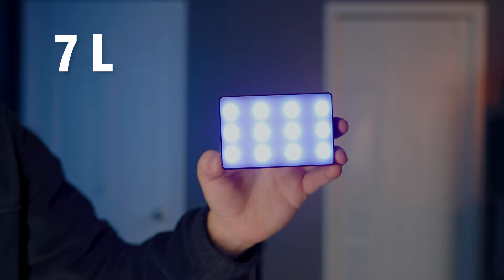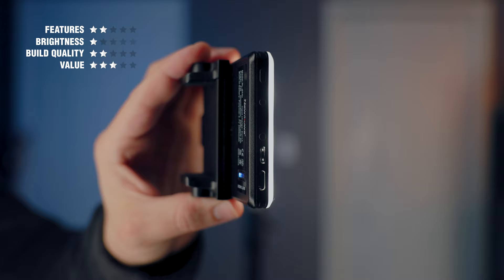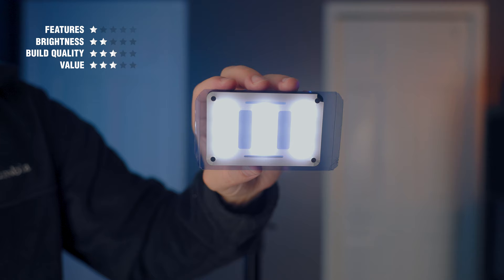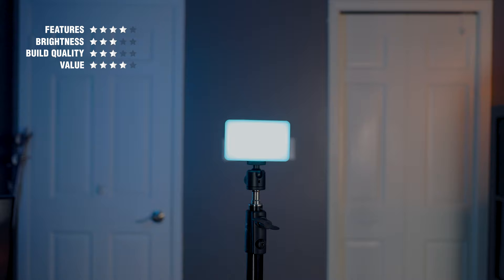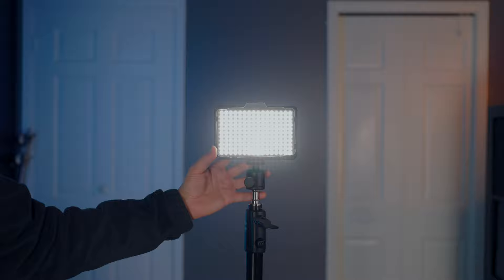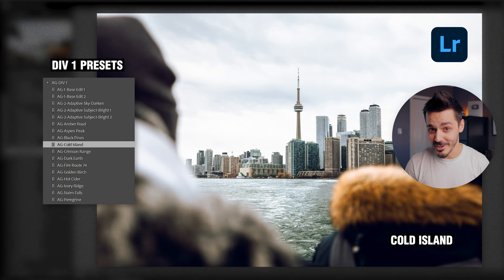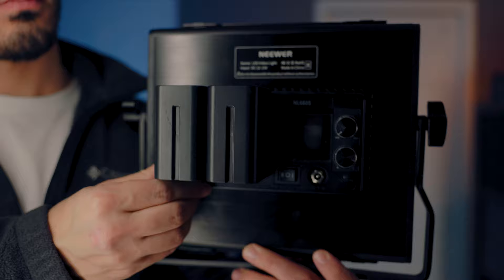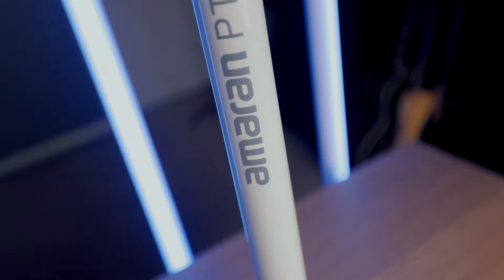Best LED Video Lights Under $100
Looking for an LED video light under $100, here are some lighting recommendations for you to consider. Scroll down for the full list!

Light's (In order of appearance)
💡 The Famous "TikTok" Light
💡 Aputure AL-M9
💡 Ulanzi VL120
💡 Neewer 176
💡 Aputure MC
💡 Zhiyun M40
💡 Neewer 660
💡 Nanlite MixPad II 27c

[Winners:]
💡 Best low-cost LED Light
💡 Best Value LED Light Kit
💡 Best Portable LED Light

[More Lights and Accessories]
💡 Amaran 60X
💡 Amaran 200x S
💡 Amaran PTc Lights
💡 Zhiyun G60
💡 Zhiyun X100
📷 Softbox for Neewer 660

📷 My Wide Angle Lens

Budget Friendly Zoom Lens
Epic Zoom Lens
Best all-around lens
My Drone

🎵 FREE MUSIC and Sound Effects

[Timecodes]
0:00 The BEST LED Video Lights under $100
0:37 5600K Reference Light
1:01 The "TikTok" Light
1:34 Aputure M9
2:03 Ulanzi VL120
2:56 Tip for Lighting your videos for cheap
3:28 Neewer 176 LED
4:20 Lights + Lightroom Presets
4:50 Aputure MC (Best for Connectivity)
6:23 Zhiyun M40
7:39 Neewer 660 LED Panel (My First Lights)
9:46 Nanlite MixPad II (Bonus Light)
11:15 My Lighting Recommendations
12:33 My Lighting Setup